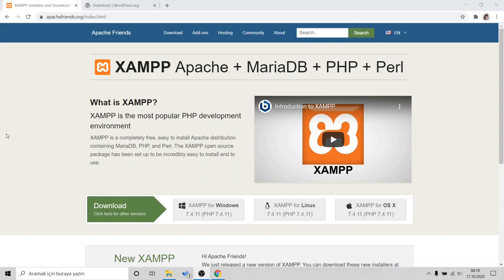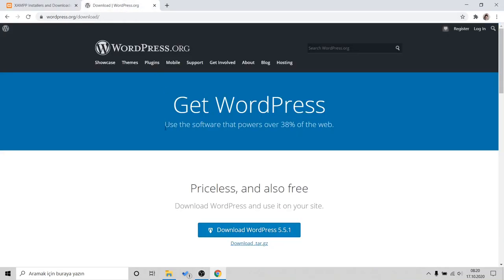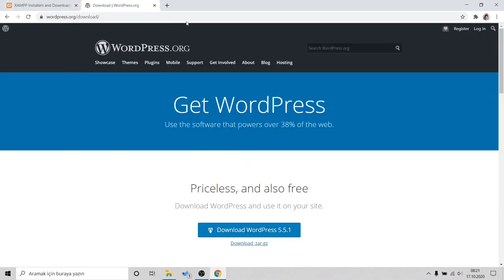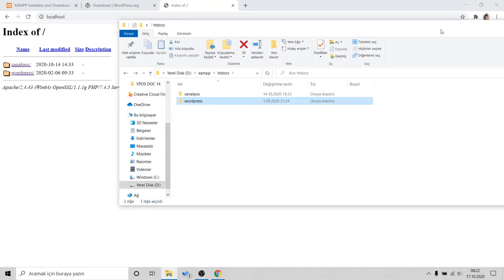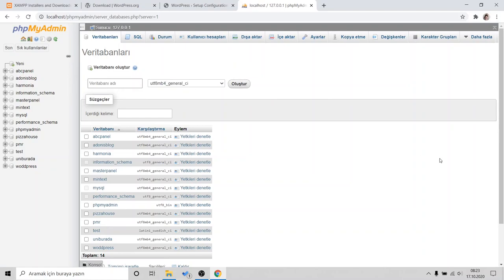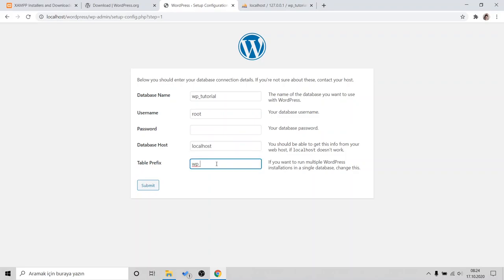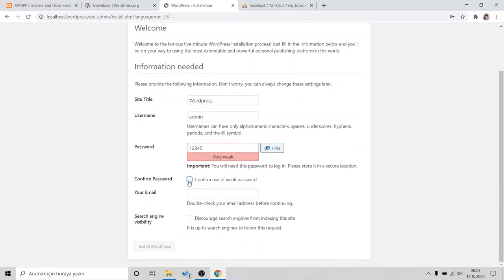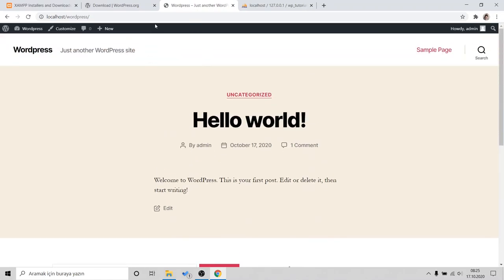How to install Wordpress on your computer